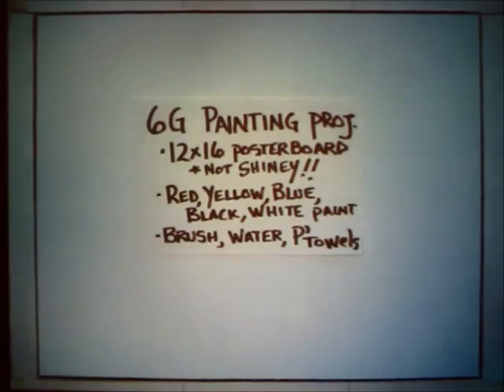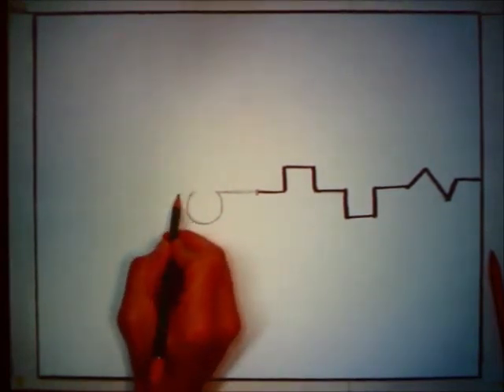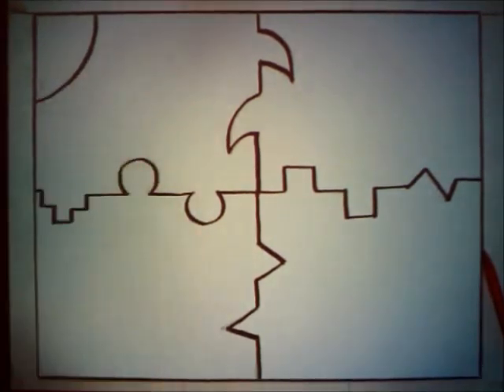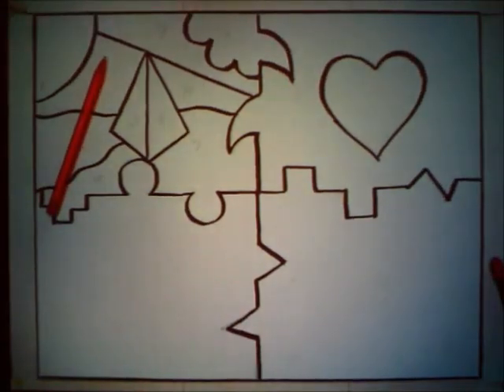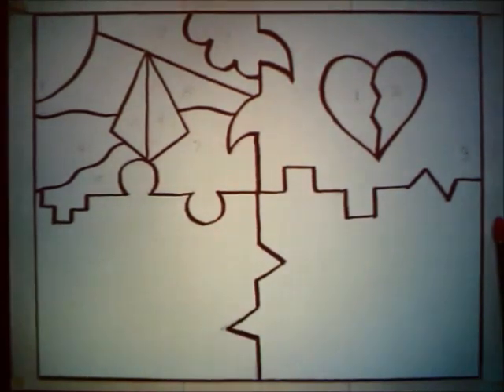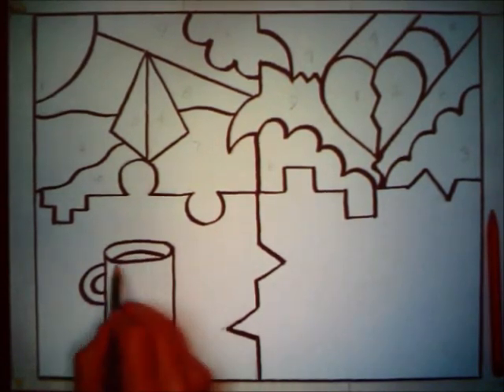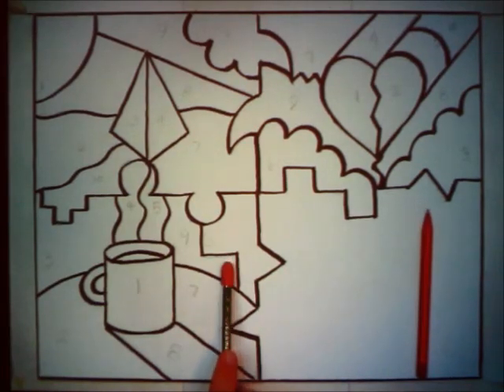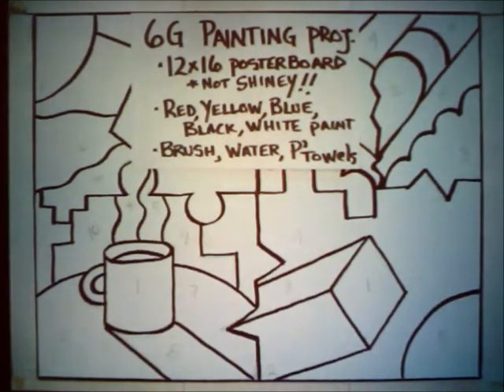6G Paint Proj Part 1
Instruction and Demonstration on 6th Grade Painting Project Part 1